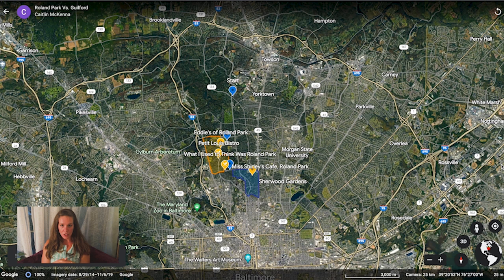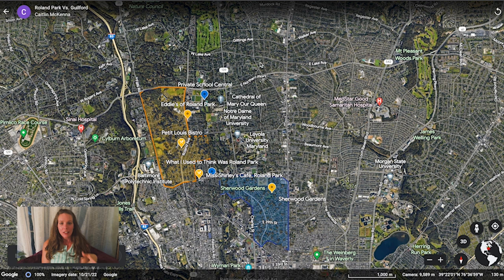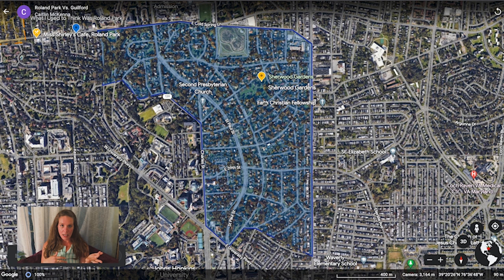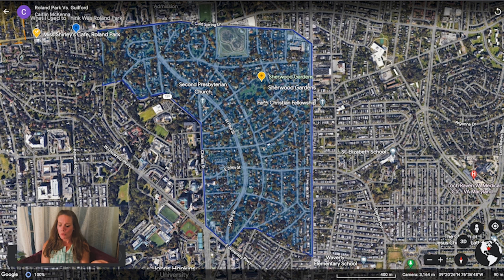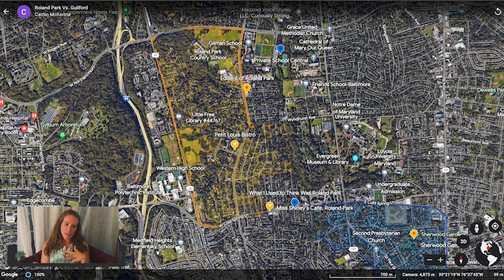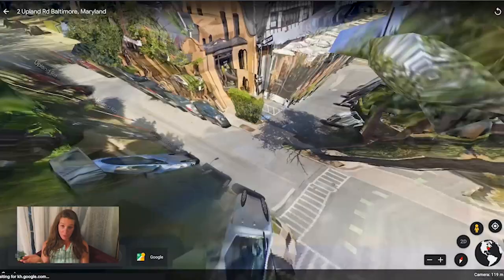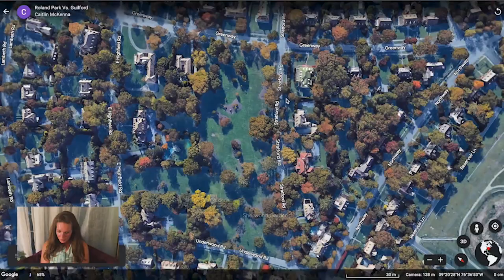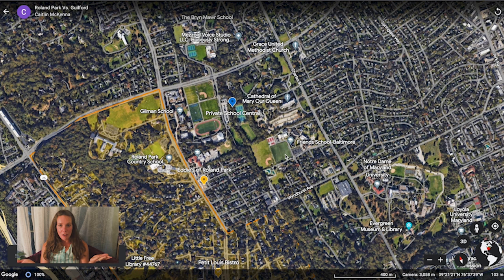Roland Park vs. Guilford Map Tour | Baltimore, Maryland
Roland Park and Guilford are two charming neighborhoods in Baltimore, each with a distinct character. Roland Park is known for its tree-lined streets, historic architecture, and a strong sense of community. It offers a mix of elegant homes and a variety of local shops and restaurants. On the other hand, Guilford boasts a more traditional and affluent ambiance, featuring grand mansions and beautifully landscaped grounds. Both neighborhoods exude a sense of timeless elegance and provide a unique living experience in the heart of Baltimore.

00:00 Roland Park vs Guilford Introduction
01:11 Roland Park vs Guilford Map
02:32 Guilford
04:10 Roland Park
05:36 Petit Louis Bistro
06:13 Miss Shirleys
06:36 Sherwood Gardens
07:07 Private Schools
07:47 Give Caitlin a call

Moving to Baltimore City? Caitlin McKenna and the Greatest Moves Team of RE/MAX Advantage Realty can help! Check us out:

🤔Thinking of moving to Roland Park or Guilford? Let us help!🤠

If this is your first time to this channel and you want to know everything about eating, sleeping, working, playing, the good, and the bad of living in Maryland, then subscribe▶ and tap the bell🛎 for notifications so you can be the first to know about the current market in the Baltimore Maryland area.😁

We get calls and emails daily from people like you looking for help making their move to Baltimore, Maryland, and we love it.😍 Whether you are moving in 9 days or 90 days, give us a call☎, shoot us a text📝, or send us an email📨 so we can help you make a smooth move to Baltimore, Maryland.🤠

🆓 FREE Buyer Resource Center

🆓 FREE Home Seller Resource Center

🏠 REAL ESTATE AGENTS! 📈 WE ARE EXPANDING!

Ron Howard and The Greatest Moves Team of RE/MAX Advantage
Multiple locations in Maryland and Delaware

Chapters